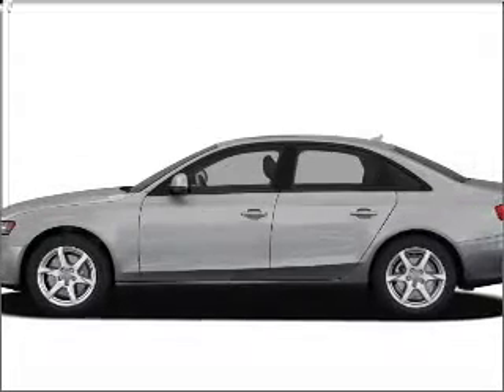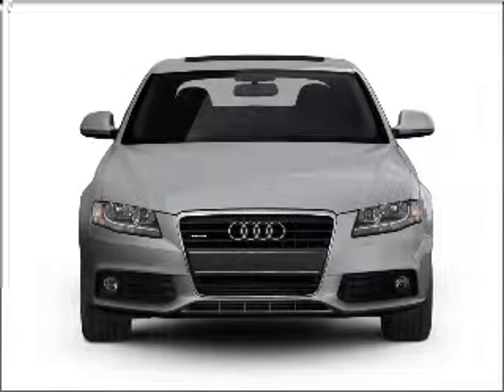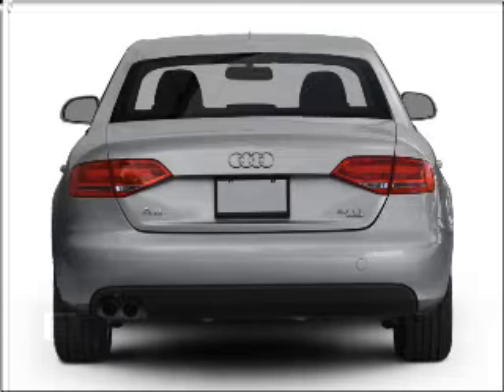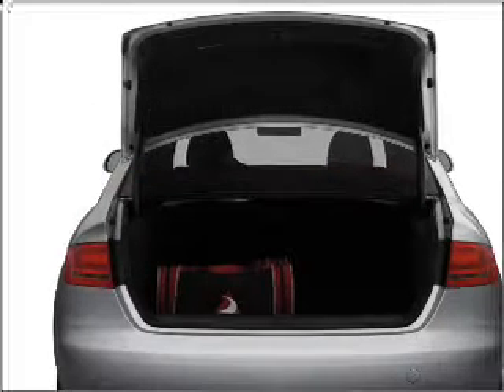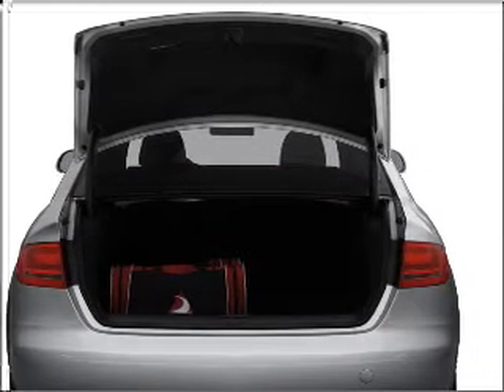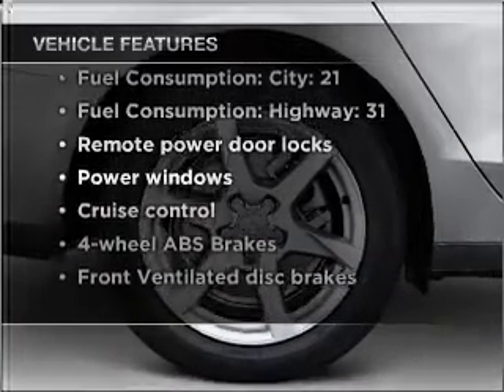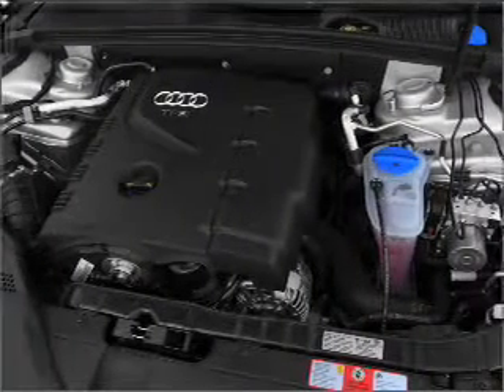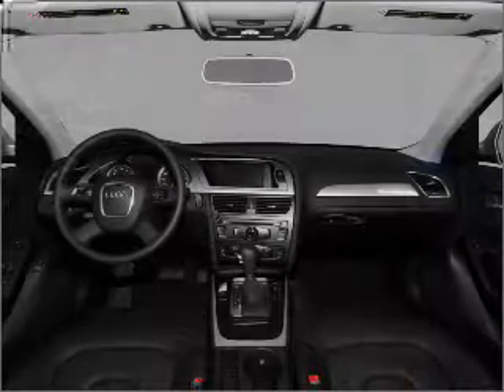2011 Audi A4 - Clearwater FL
Year: 2011
Make: Audi
Model: A4
Trim: 2.0T quattro Premium
Engine: 2.0 liter inline 4 cylinder 16 valve
Transmission: 6-Speed Manual
Color: Red
Mileage: 11
Address:
18940 US 19 North